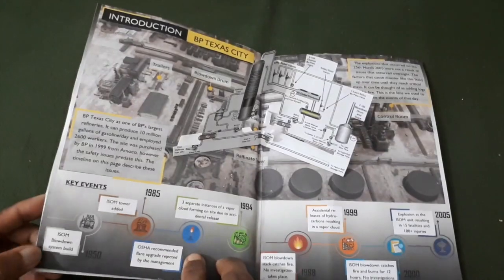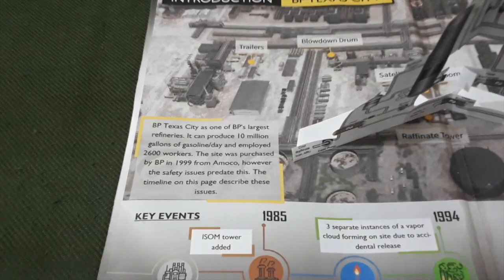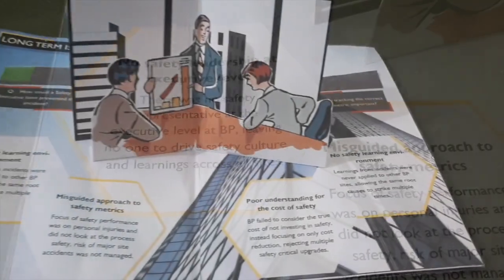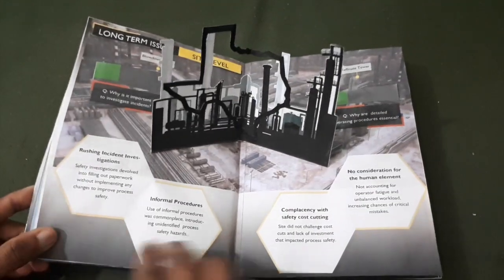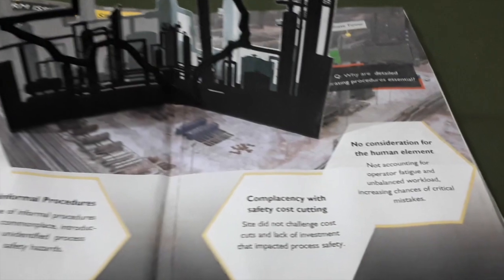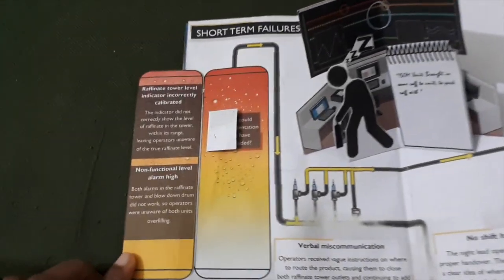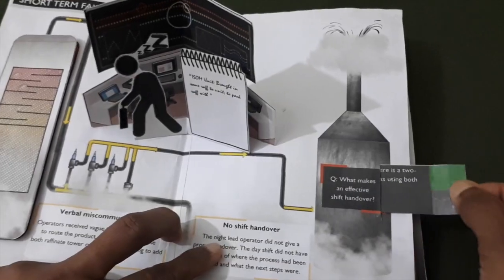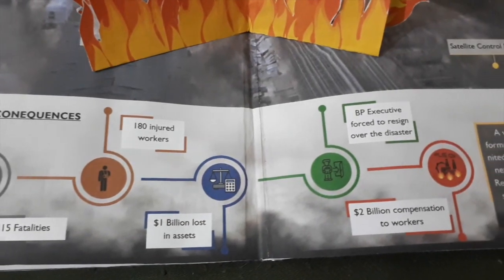2020 SIESO Medal winners showcase pop up book of the lessons in the Texas City Refinery disaster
In this video a team of engineering students at the University of Bradford, UK demonstrate the pop up book they created to depict the lessons learned in the 2005 Texas City Refinery disaster, which saw them awarded the 2020 SIESO Medal by IChemE.

The winning team - Kalokson Gurung, Laya Jayadeep, Janusz Siwek, Satyam Vora and David Zhou - produced a paper analysing the disaster to accompany their pop up book, which has been published in the October 2020 issue of the Loss Prevention Bulletin